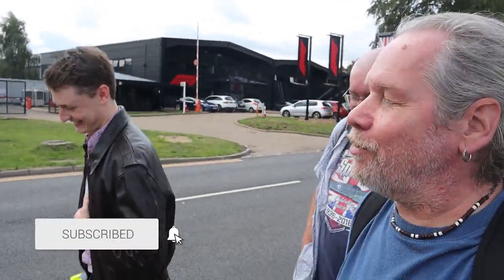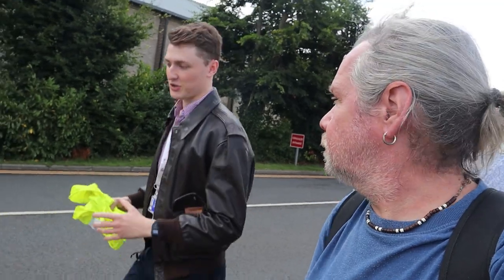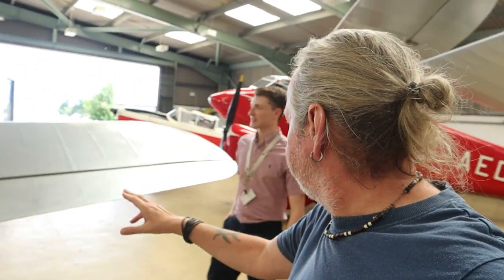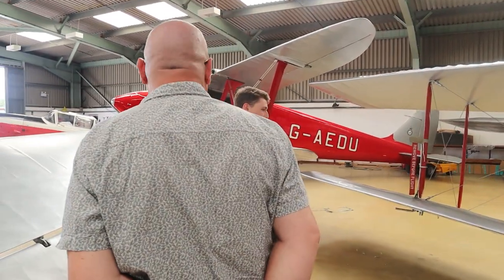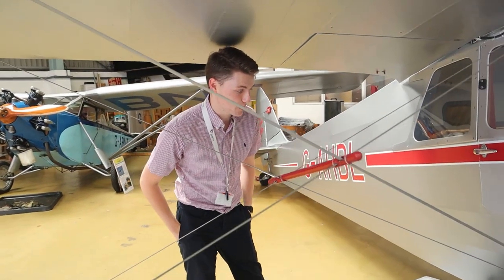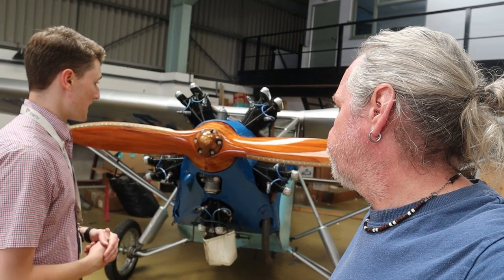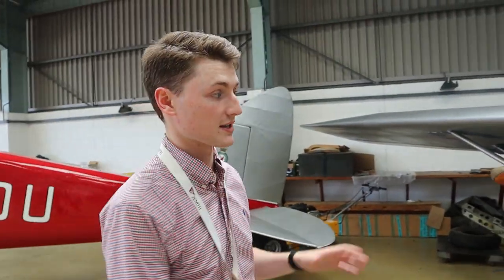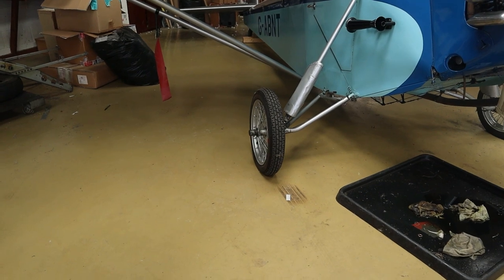A Tour of the SHIPPING AND AIRLINES Hangar | Biggin Hill Airport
Following on from our look around a Piper Archer Plane by Nathan, a Pilot of Vintage Aircraft, he then takes Al and I to the ‘Shipping and Airlines’ Hangar. Based at the Historic Biggin Hill Airport ‘Shipping and Airlines’ is the Premier Light Aircraft Maintenance Facility in the South-East of England with Nathan taking us around the Hangar and telling us about some of the Vintage Aircraft here.

Back to Biggin Hill Airport and a Pre-Flight Tour of a Piper Archer Aircraft:

Recorded: Thursday 23rd July 2023
EQUIPMENT:
Canon E0S M50
GoPro HERO11 Black:
GoPro HERO8 Black:
MICROPHONE:
RØDE Video Mic GO